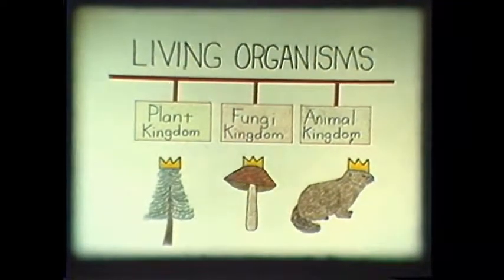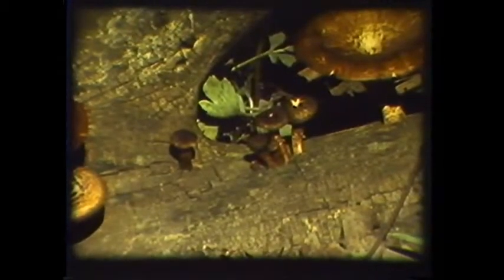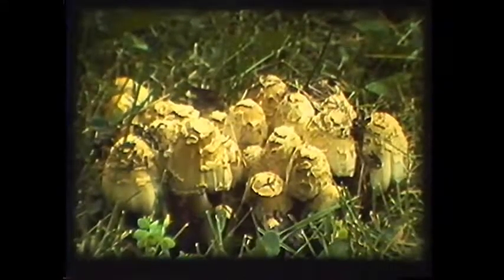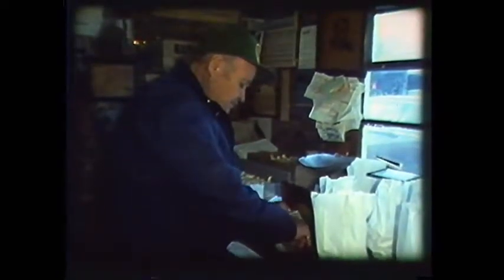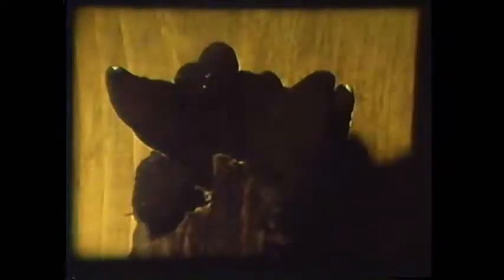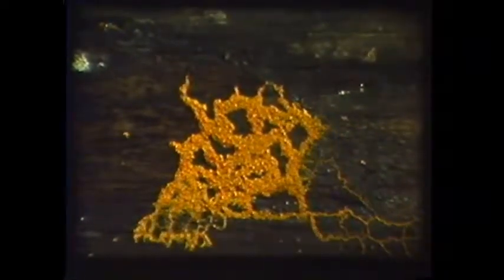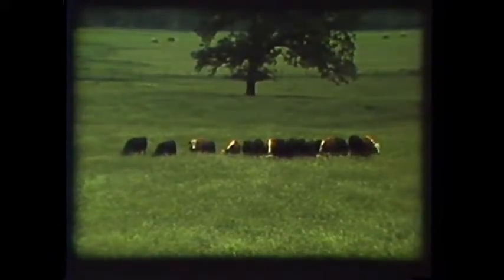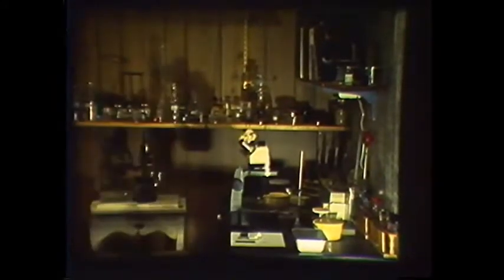The Rotten World of Fungus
Everything you always wanted to know about mushrooms and fungus.
Jack Schmidling Productions, Inc.